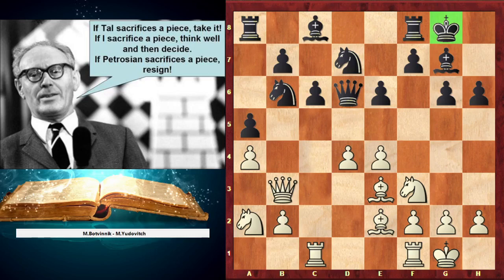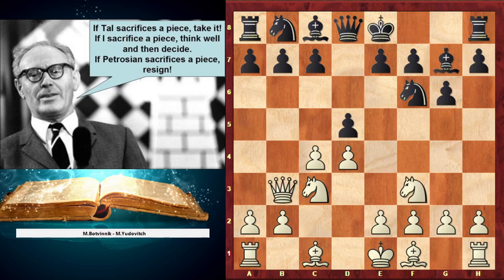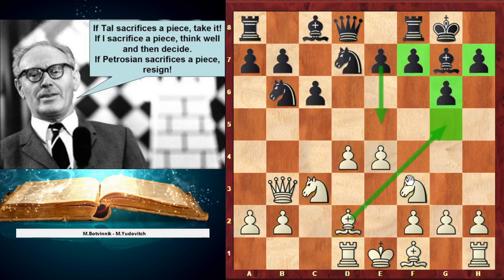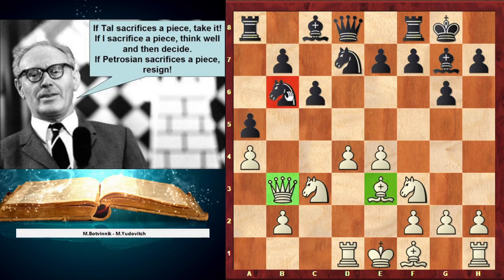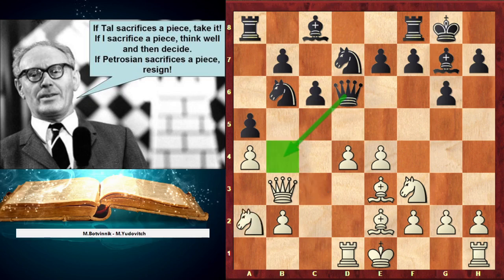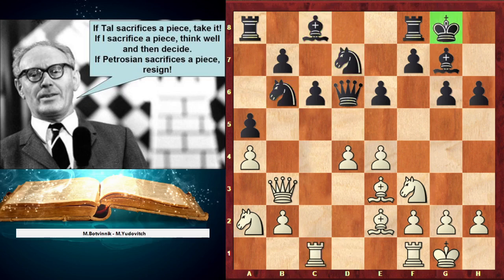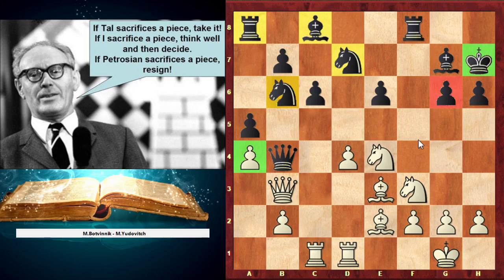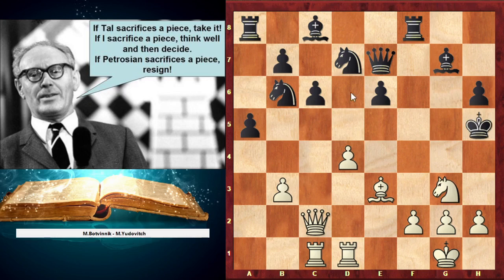Great Chess Genius - Mikhail Botvinnik ( game Botvinnik Yudowitch 1933)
The old Soviet Union produced a long and impressive series of world chess champions that stretched, with only one brief interruption, from 1948 to the present day. All were men of great chess genius and, during their reigns, unmatched stature, but Mikhail Botvinnik was the only true giant.

Not only was Botvinnik the first Soviet world chess champion, but his profound analytic style laid the groundwork for a national domination that lasted longer than the Soviet Union itself. Indeed, if Botvinnik had not succeeded in fulfilling the aims of Stalin's "Five-Year Plan" for chess, perhaps the state support essential to Soviet chess success would not have been sustained.

Twice coming back from defeat to regain the world title - the only man to do so - Botvinnik between 1948 and 1963 exerted an air of superiority over the chess world that has never since been matched. Even when, in the late 1950s, he commented that the days of a supreme world champion were long gone and described the reigning champion as "primus inter pares", everyone knew that Botvinnik himself was primus and the rest of them were the pares.

Mikhail Botvinnik grew up in the aftermath of the Soviet Revolution. While other chess masters - an apolitical breed in general - were happy to pay lip service to the Communist regime in exchange for state subsidy of their favourite game, Botvinnik was a true believer in the ideas of the Soviet state. As a young man of 16, he played in his first Soviet championship in 1927, just as the two greatest Russian players, Alexander Alekhine and Yefim Bogoljubow, were defecting to France and Germany and making profoundly anti-Soviet statements.

Today I will show you interesting game. Where black will face problems how to play with his pieces. He will decide to be active and he will play losing pawn move.